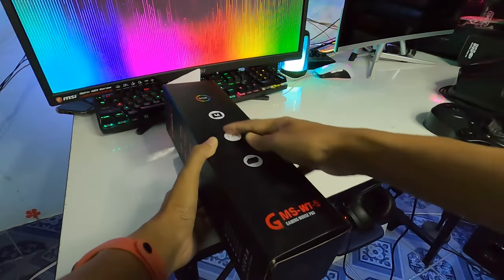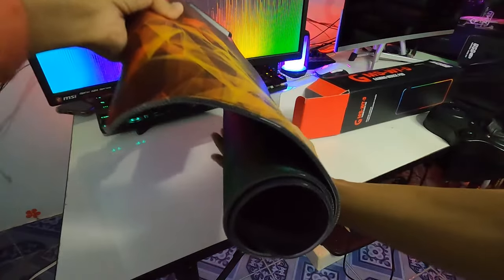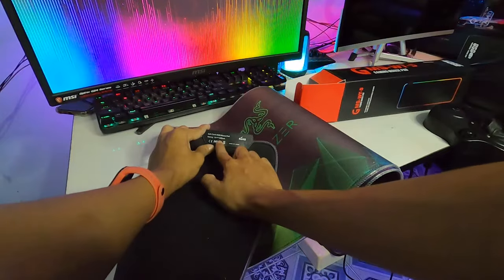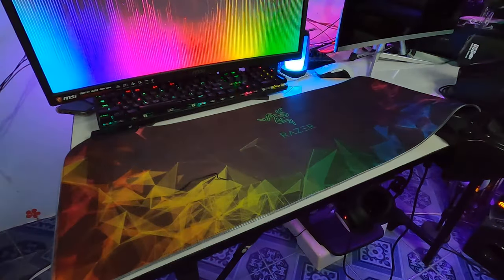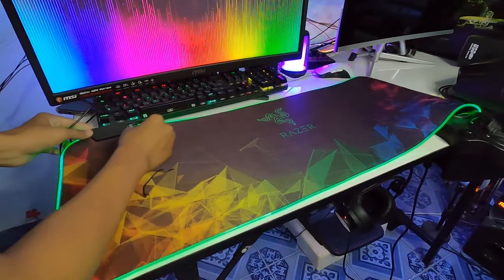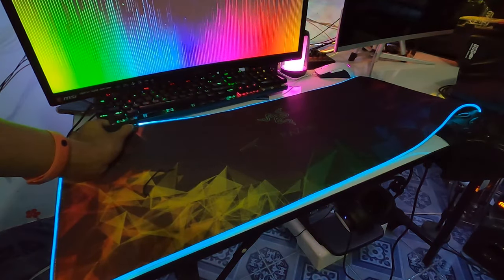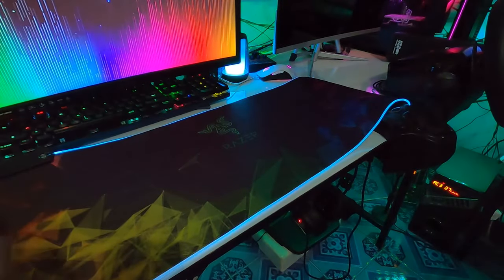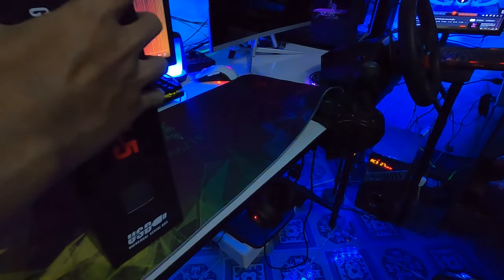Mouse Pad RGB แผ่นรองเมาส์RGB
ลิ้งโดยตรง
สนับสนุนผมได้ที่นี่!! Donat
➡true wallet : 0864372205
หรือ สนใจซื้อหูฟังได้ที่
เพจที่1